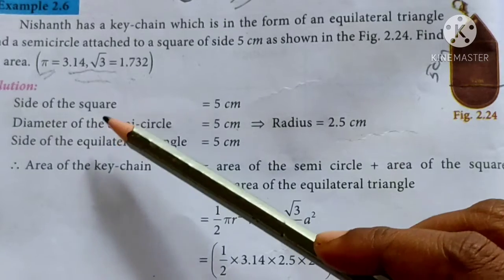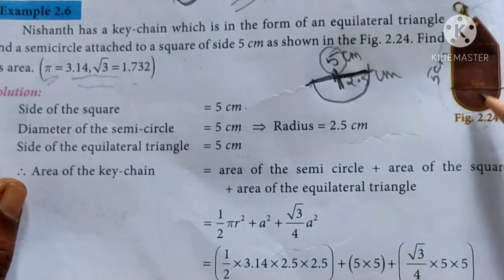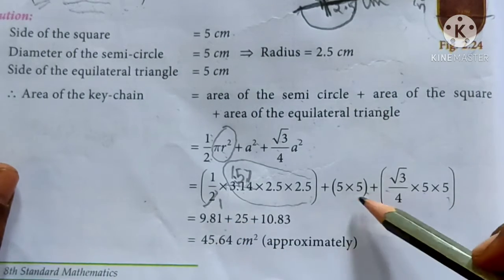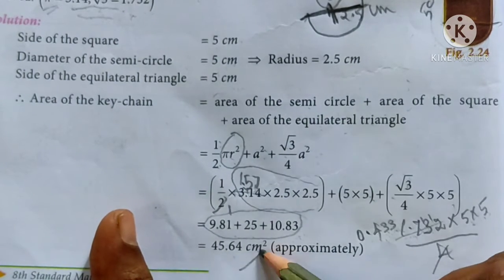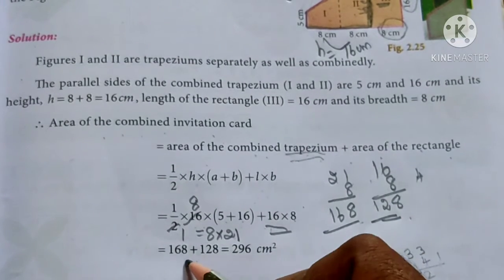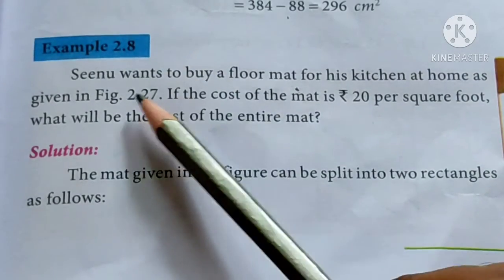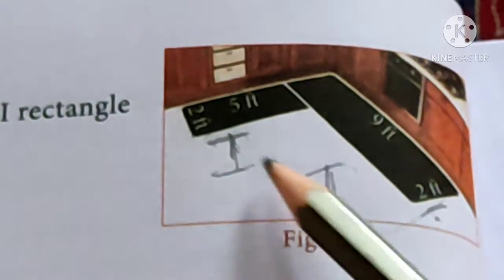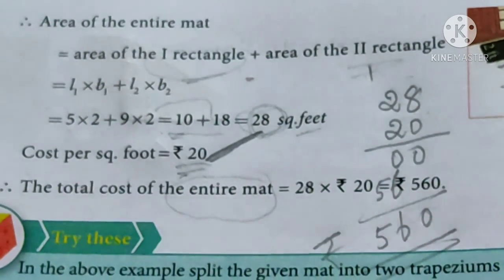Std VIII/Maths/Chapter 2/Examples ( 2.6-2.8)